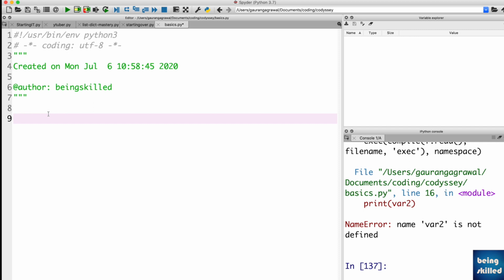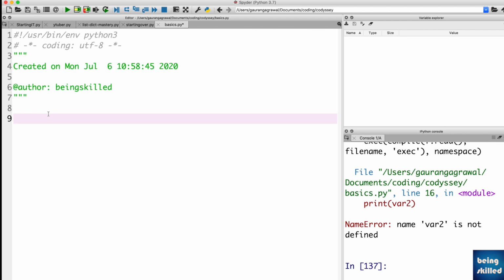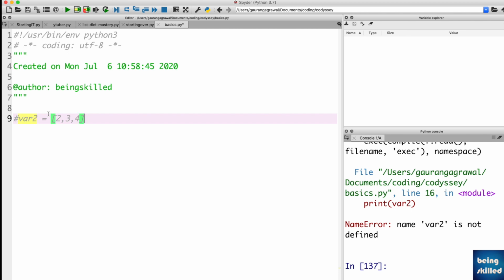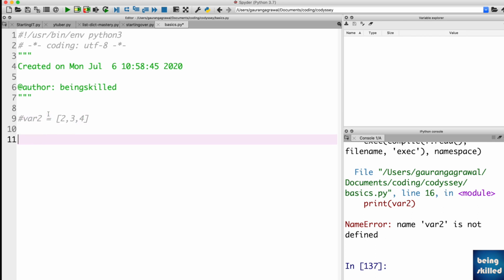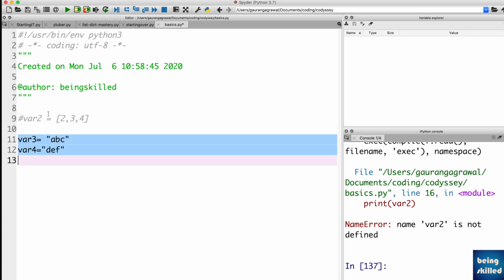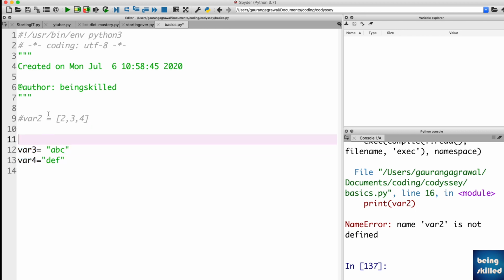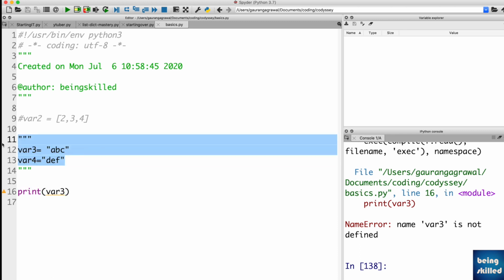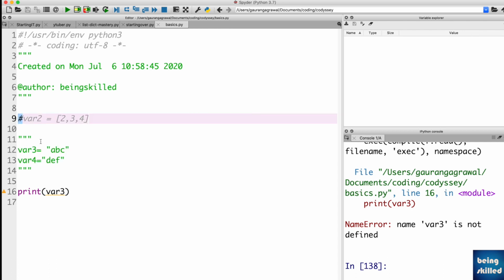How to write comments in Python? - Python Tutorials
Learn to write single line comments and multi-line comments in Python.